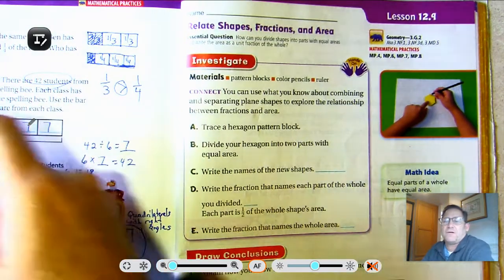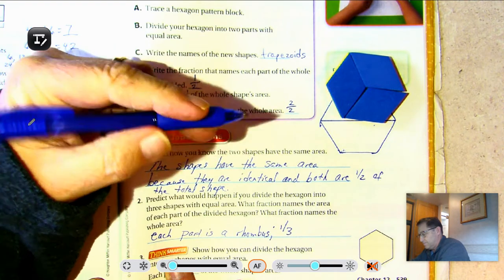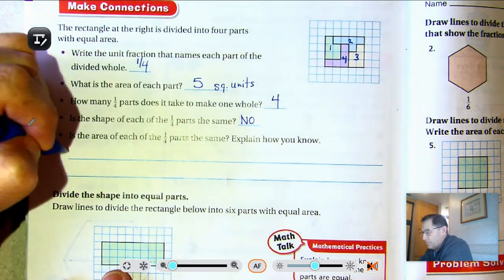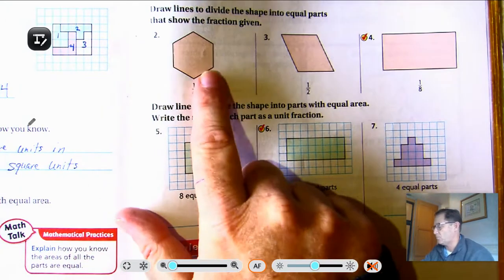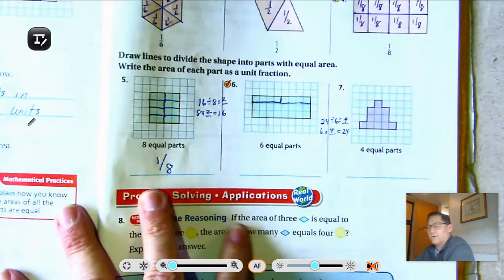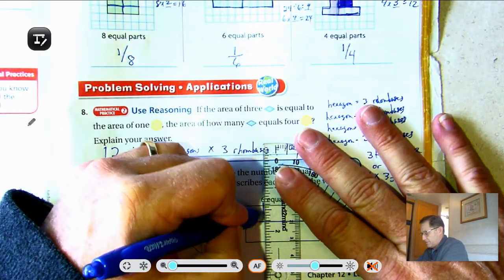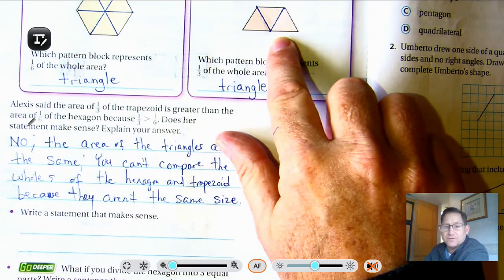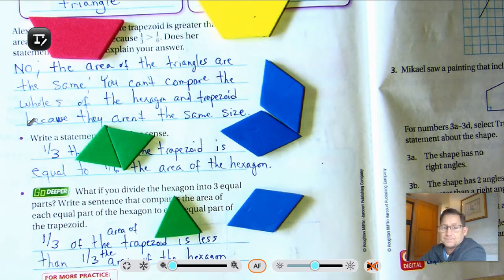3rd grade GO Math: Lesson 12.9 Relate Shapes, Fractions, and Areas pages 539-542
This video covers Lesson 12.9 Relate Shapes, Fractions, and Areas on pages 539-542 of the 3rd grade GO Math textbook.